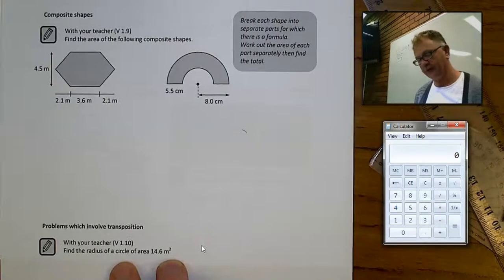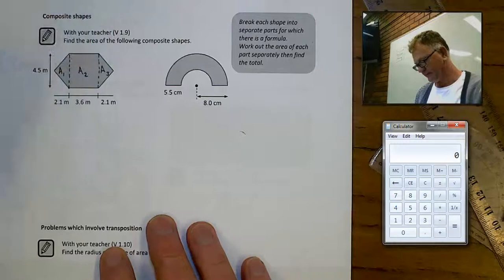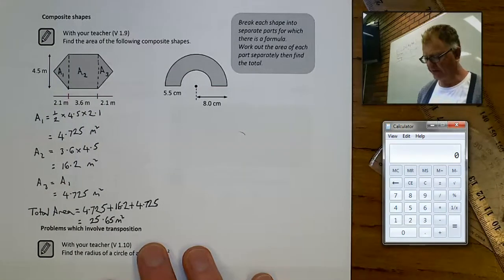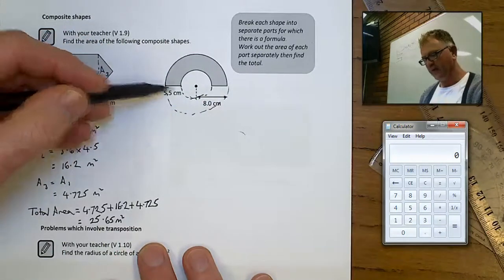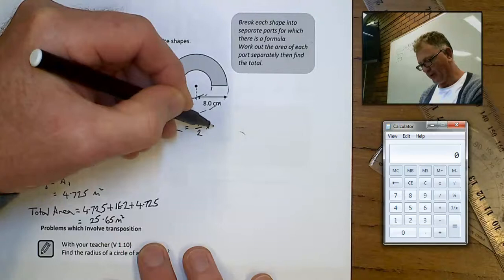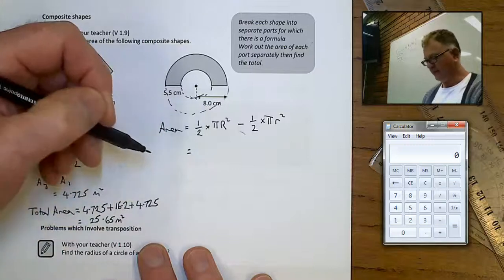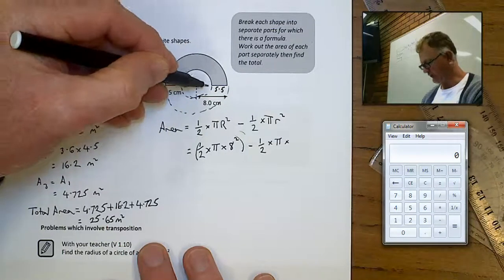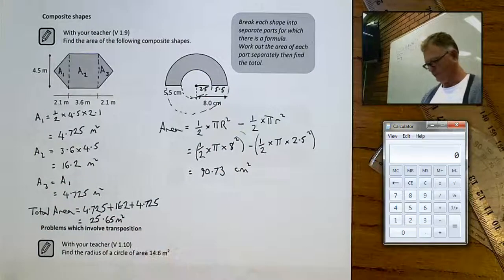MTG2 Meas V1 9